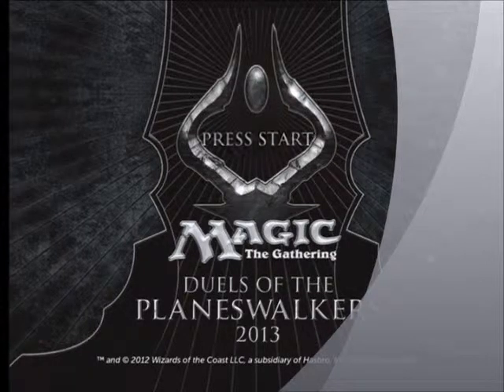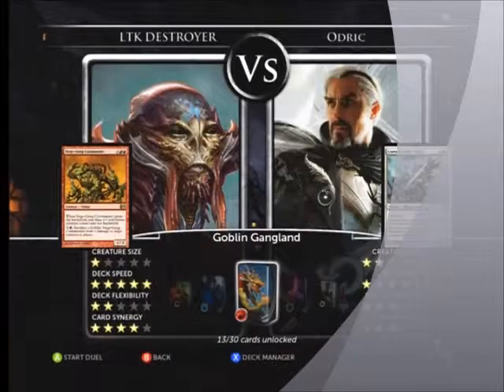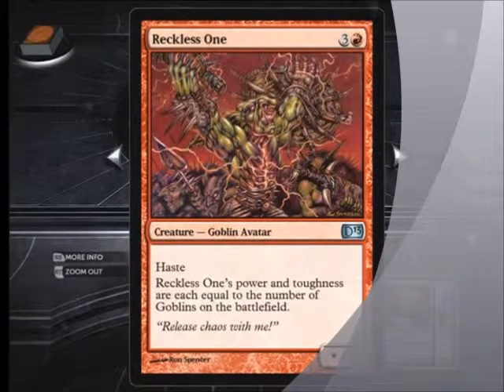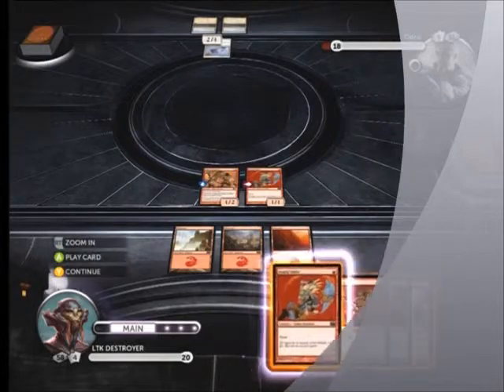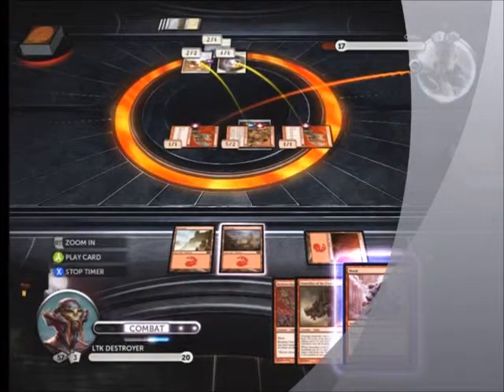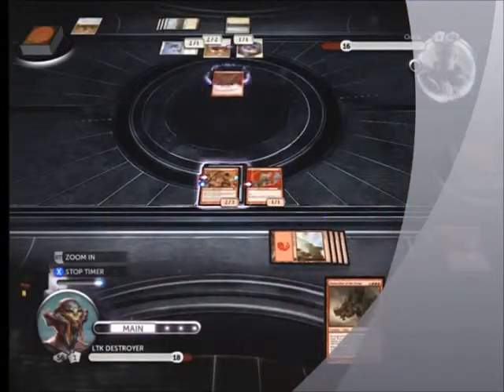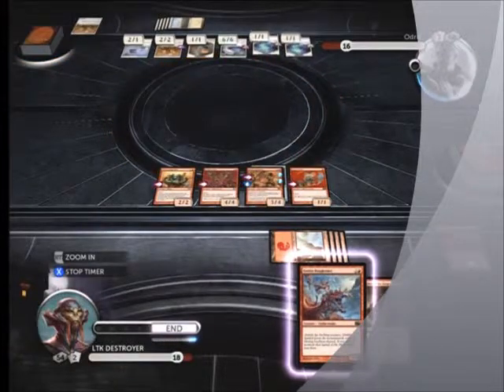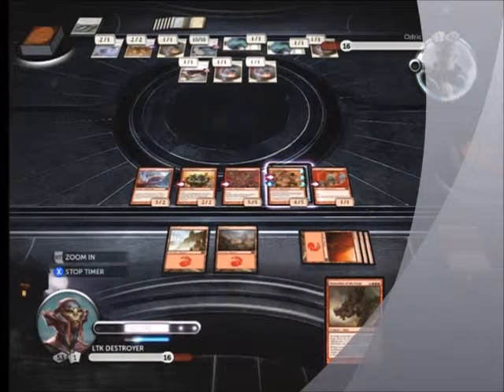Magic 2013 Goblin Strategy